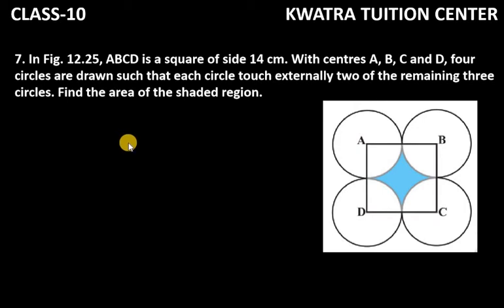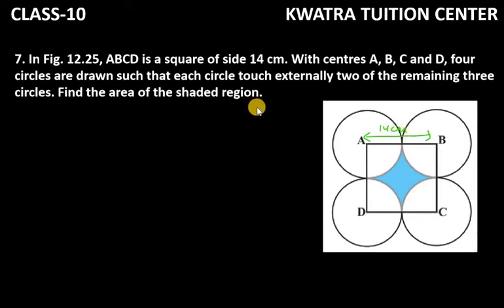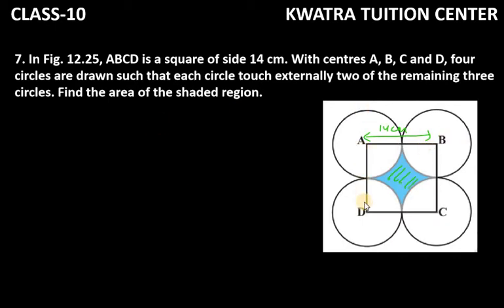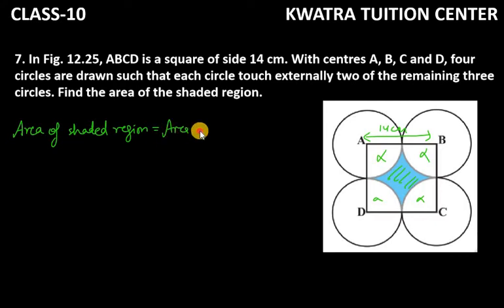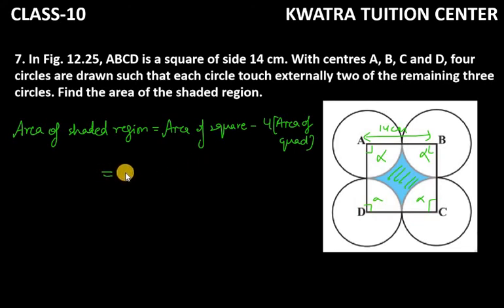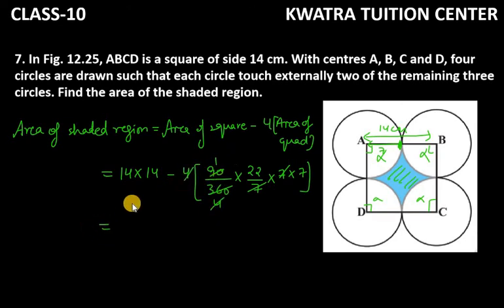7. In Fig. 12.25, ABCD is a square of side 14 cm. With centres A, B, C and D, four circles are drawn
7. In Fig. 12.25, ABCD is a square of side 14 cm. With centres A, B, C and D, four circles are drawn such that each circle touch externally two of the remaining three circles. Find the area of the shaded region.